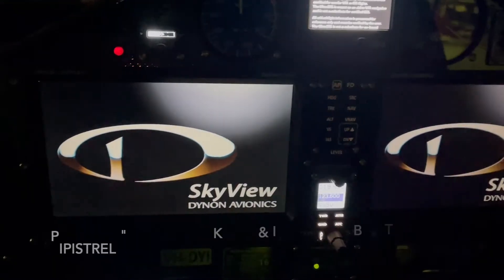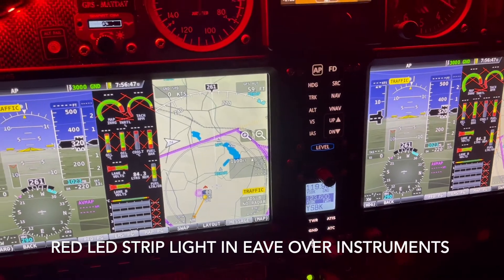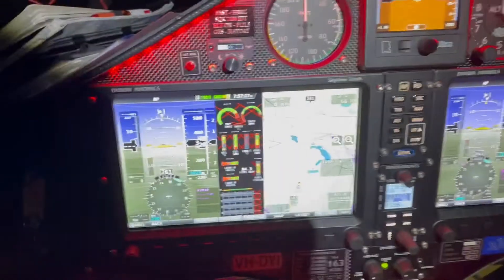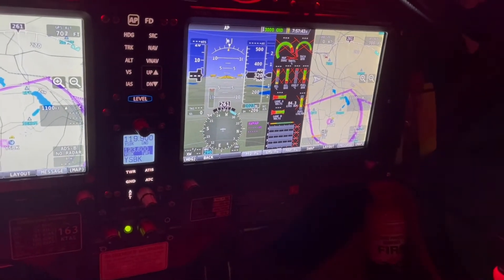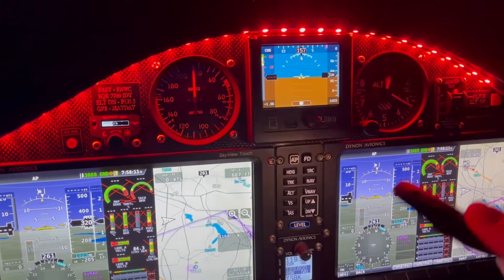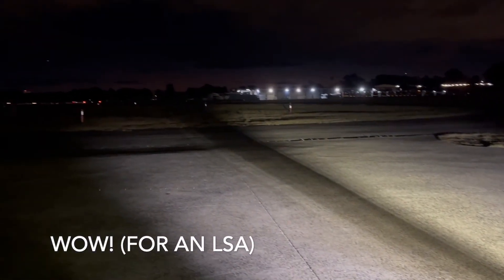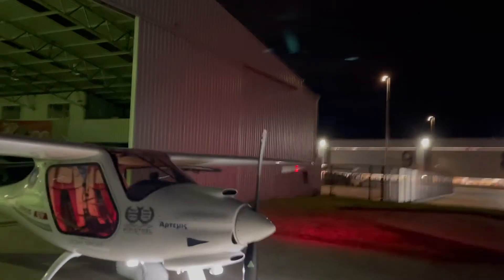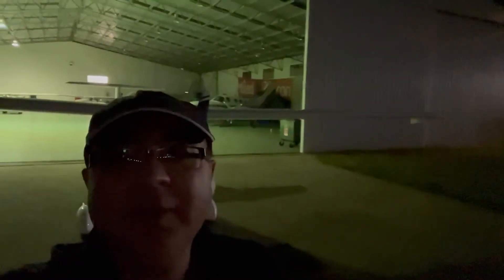Night Flight Part 1: Pipistrel Virus SW. KEY EQUIPMENT for NVFR flights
Here are some key bits of equipment I have on board for night VFR operation. This specific aircraft has been approved by CASA for NVFR ops. The full Dynon avionics suite shown here (L&R computers/dual ADAHRS, GPS, radio, ADS-B in and out, TCAS, synthetic vision) has all the usual/expected 'glass panel' functions, and this also includes a clock, turn and slip indicator, and OAT gauge. Back up instruments are shown (ASI, ALT, UltraEFIS w art. horizon, mag. compass). Heated pitot. ELT. Bright wing-tip strobes and navigation lights. Tail light. Hard-wired and portable cabin lights. Red night lighting. Two Rigid Industries (amazing) landing lights. The video from my first night solo after receiving my official NVFR rating is